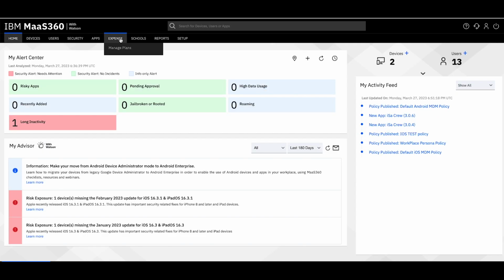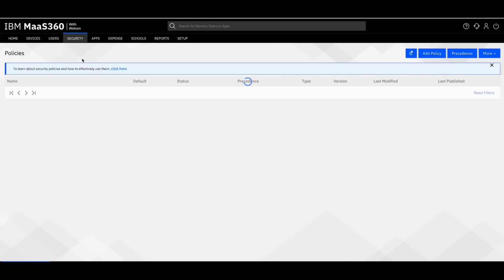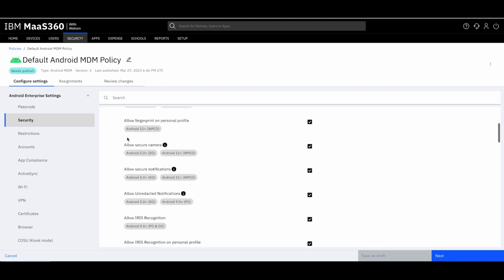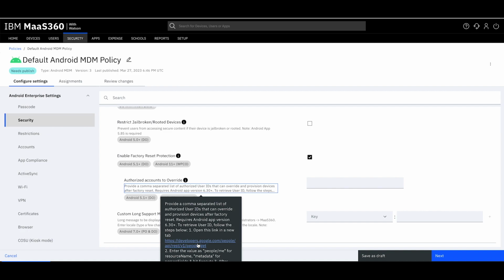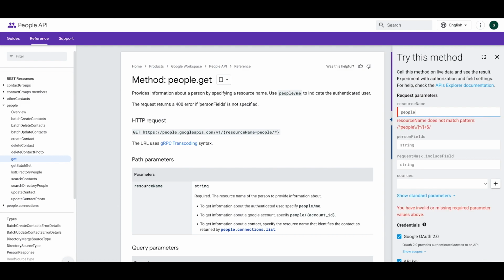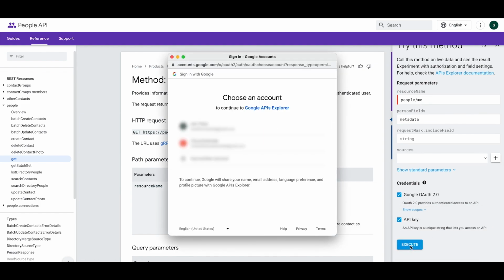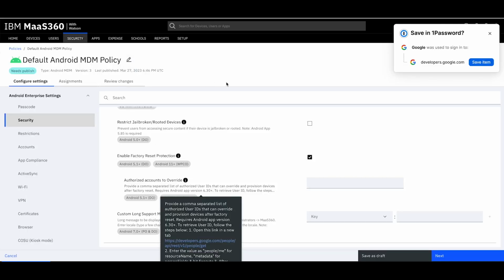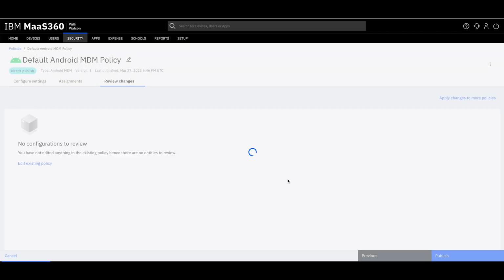MaaS360 - Factory Reset Protection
Walk through of configuring factory reset protection via your Maas360 Android Policy.